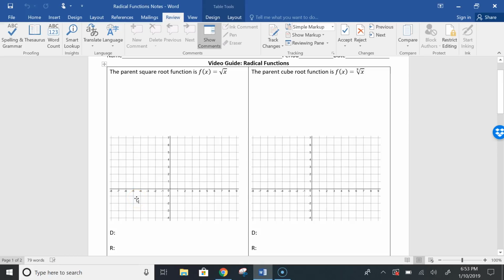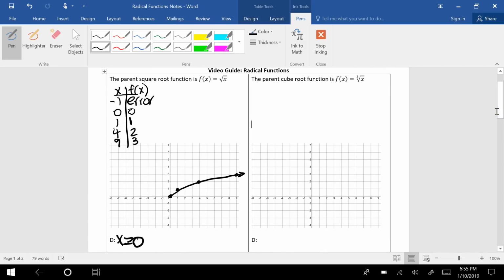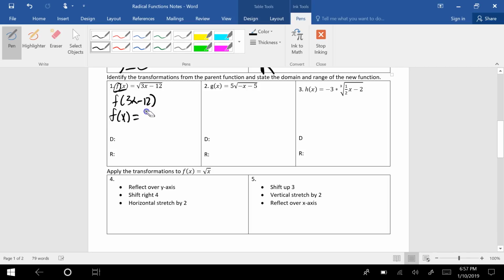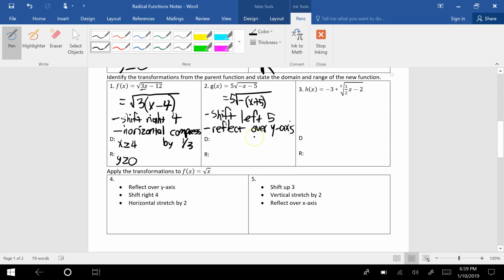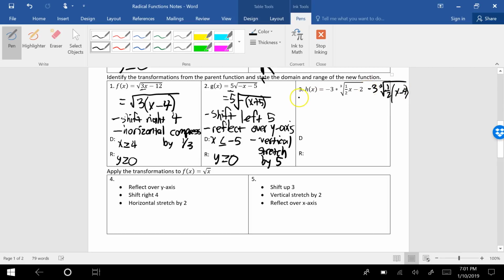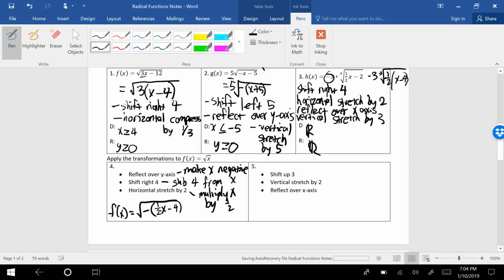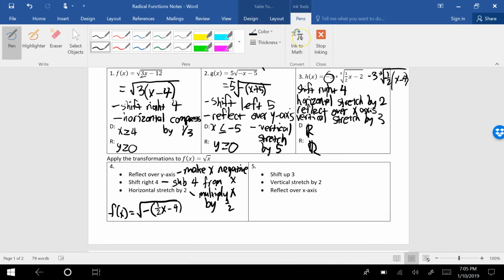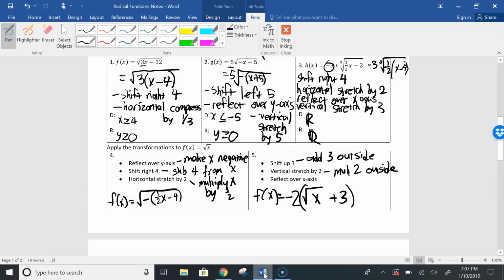Radical Functions Transformations